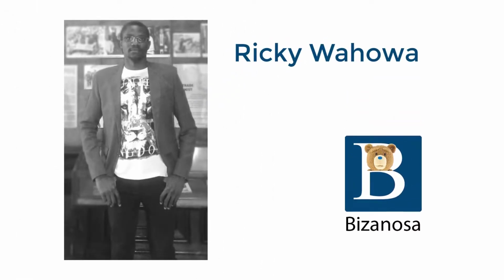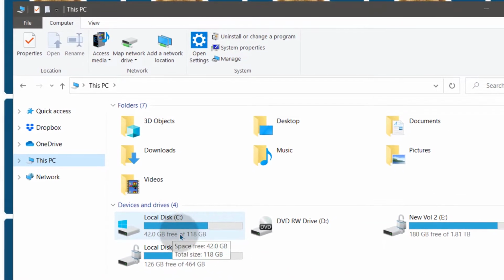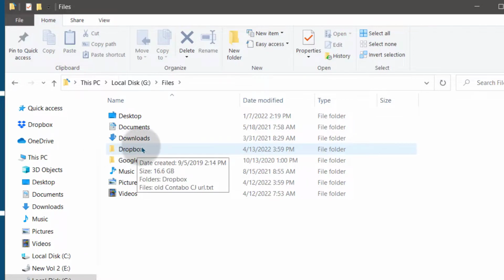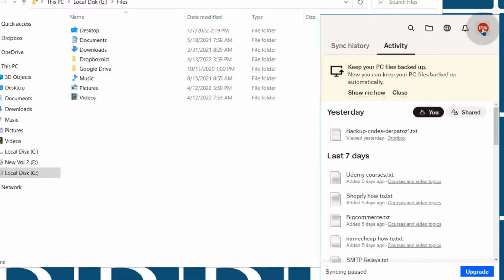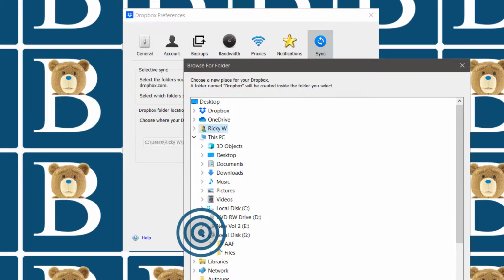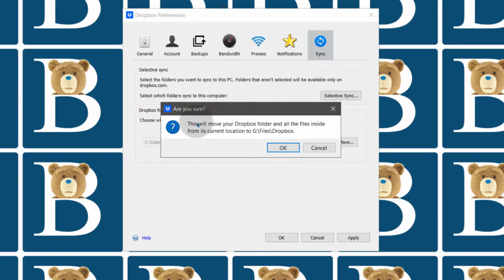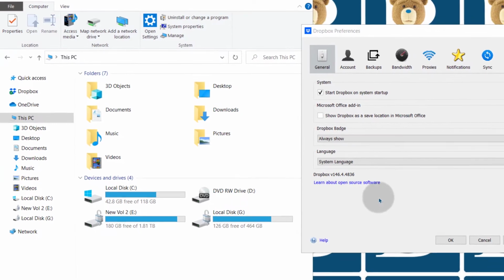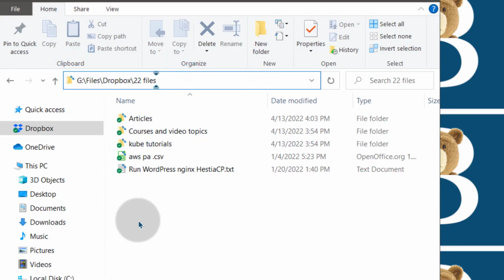Move Dropbox Folder location - Change the Dropbox directory location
This short video will show you how to move the Dropbox folder to a different location.
Perhaps your drive has a small capacity while another drive has more capacity. You can move your Drobox Folder from the smaller drive to the larger one.

That is what this video will cover.

You can move the dropbox folder to a different disk. Let’s say your C: Drive is smaller than your D, G or E drive. In this case you can move the Dropbox Folder to another drive with a bigger volume.

To change the Dropbox folder, watch the short video above or read the post below.

How to Change the Dropbox folder Location
Here are the steps for moving the dropbox directory.

Step 1 : Decide Where you want to move the folder to
In Windows, by default the Folder will be in your username’s root directory. If your username is Tonye, your dropbox link will be : C:\Users\Tonye\Dropbox.

In the video above, I moved my dropbox to disk disk G: in a folder named Files . This is the example I will use here. In the end my dropbox link will be G:\Files\Dropbox .
Note : If you have another folder named Dropbox, where you are moving to, rename it.

Step 2 : Go to Dropbox settings / preferences
Open up Dropbox from the Windows notification area.
Click on your name.Then click on preferences as shown in the screenshot below.

Step 3 : Navigate to the new folder location

Once you open up the Dropbox preferences, click on the Sync tab (shown in the screenshot below).
Then click on the Move button. Then navigate to the new location where you want your Dropbox Folder to be.

Then click Ok on the prompt that comes up. Then click Ok to close/accept the preferences.

If you restart your PC and go to the dropbox quick access, and you open up a folder within dropbox and check the status bar, you will find that the Dropbox folder link has now changed.

That is how to move the Dropbox Folder to a new location.

Hi and welcome to this video. In this video let's see how to change the Dropbox folder location. So where the folder will be. Normally it is under your username.

If I go there and go into any file and click there, you'll see that it's under my username on my C drive. But the problem I have is that this C drive is not as big as the other drives.
I'm going to move the Dropbox folder into this drive. I'm just going to open that. And I want to move it inside here. Inside of that directory, under this directory. I see that I already have an older Dropbox folder.

What I'll do is I will rename this because this is going to be a problem for Dropbox. What I'll do is I can just rename this. I'll just call it Dropboxold .

So once I do that the next step is for me to change the settings of the Dropbox folder directory location. I will come there, open up Dropbox and then I will go into preferences and then under preferences I will come here under sync.

Under sync you can see Dropbox folder location. Choose where your Dropbox is located on this PC. I will click there on move. I will navigate to the location where I want it, and I want it inside of this drive. I want it inside of this drive and I want it inside of this folder. I'll just select that file. That directory and I will click ok

And it will prompt you telling you this will move your Dropbox folder and all the files inside from its current location. When I do that I'll just click ok and it's going to move files that I have into that directory. As soon as that is done I'm just going to click ok

Once you've changed the settings here under sync and you've clicked on ok, restart your pc. Once you restart your PC, if you come here in the Dropbox quick access you can just click on it and if you go into any file and then you click there you'll see that it has updated to the new location. Restart your PC and you'll see that it's updated.

So that's it for this video if you have any questions feel free to let me know.